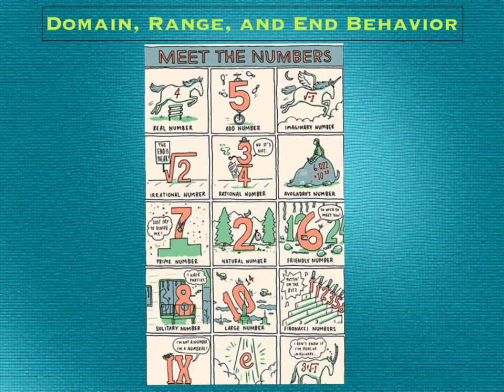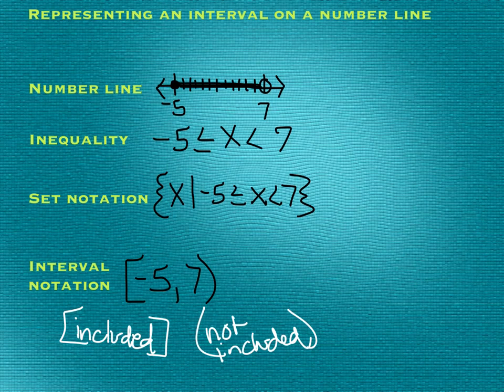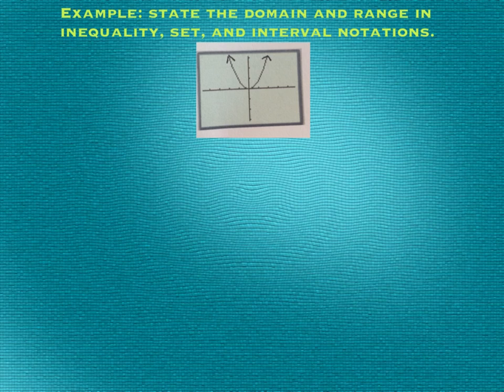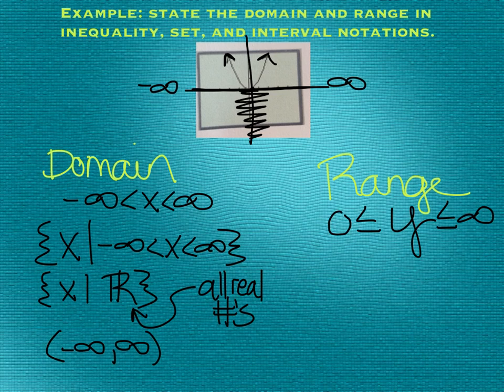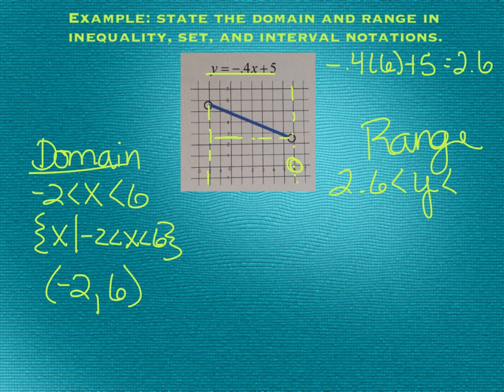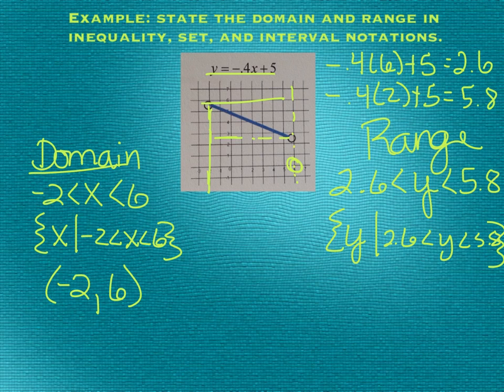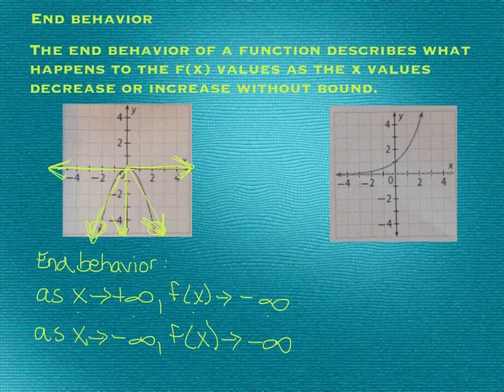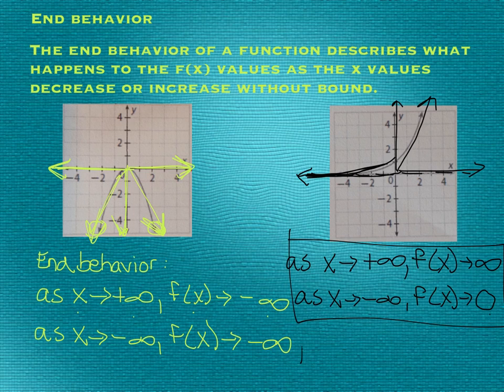Domain, Range, and End Behavior